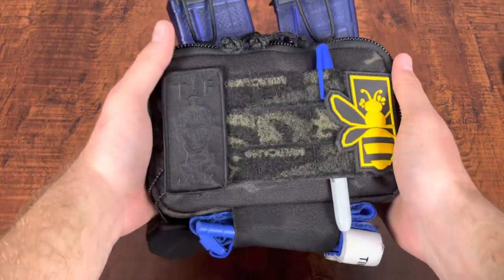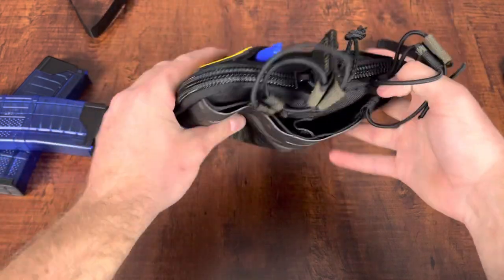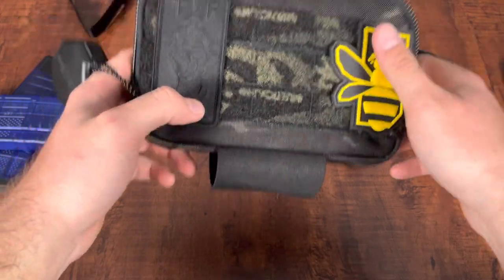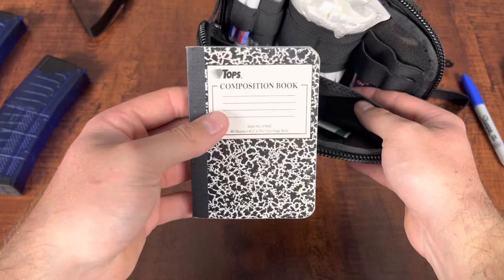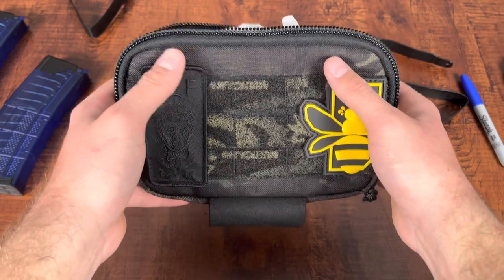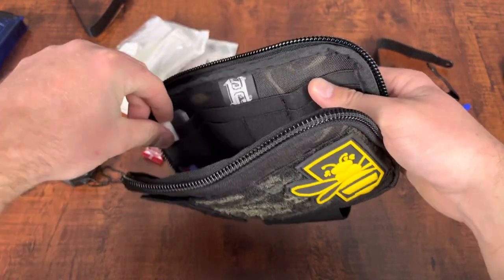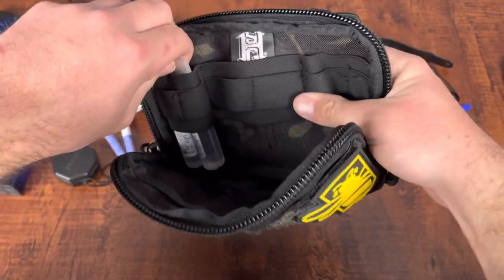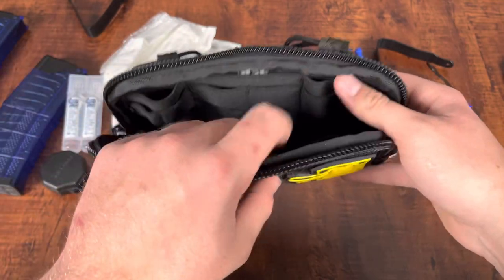HSGI Mini map v2 pouch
I go over high speed gear incorporated’s mini map v2 pouch and it’s features as well as some ways it can be utilized.